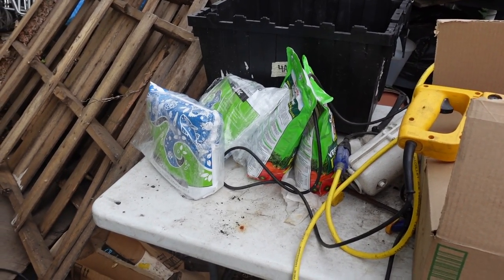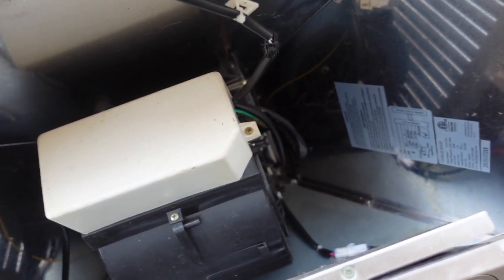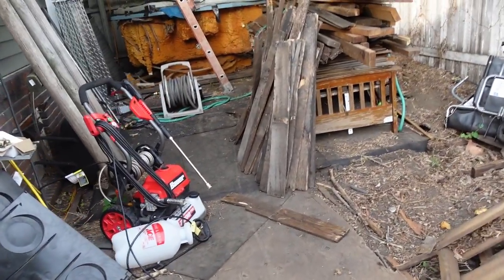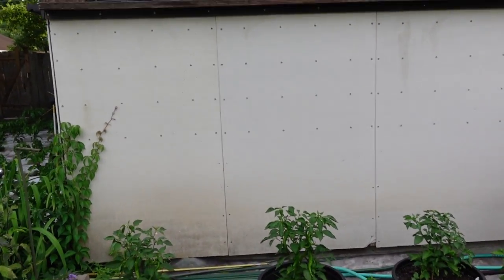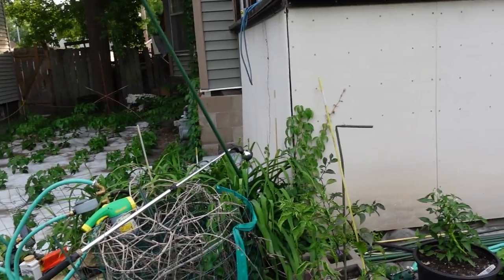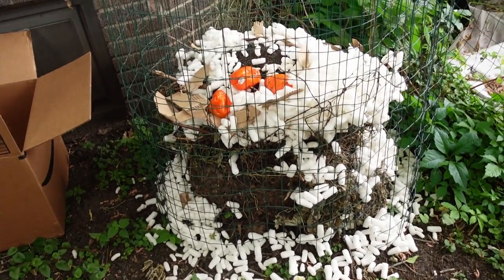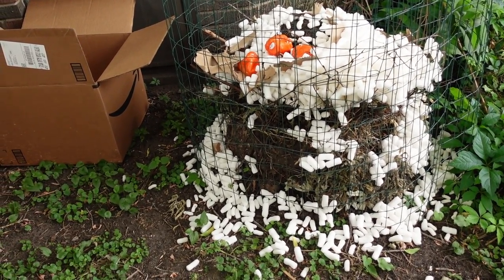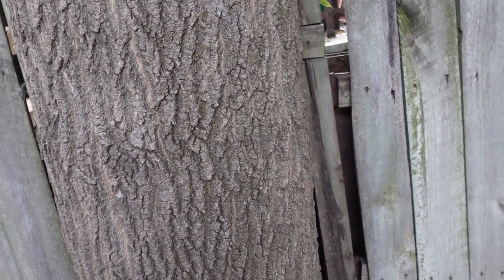4th July 2021